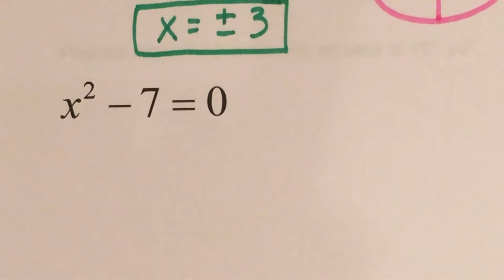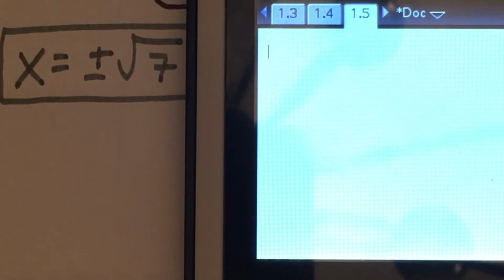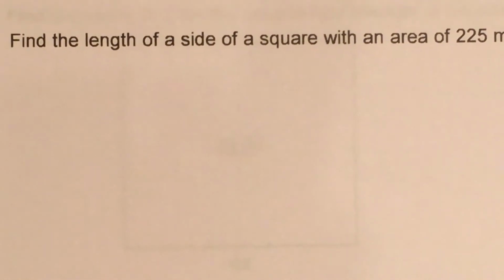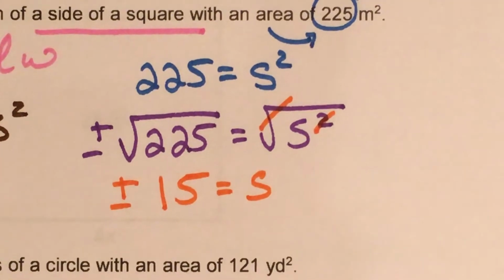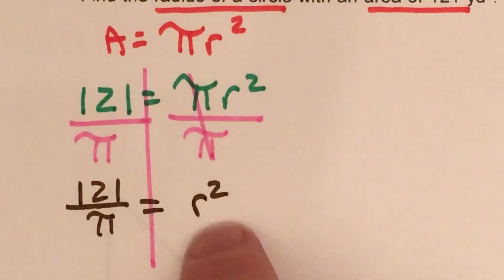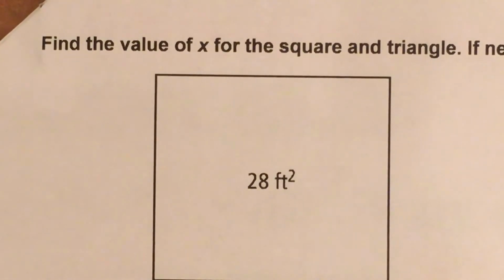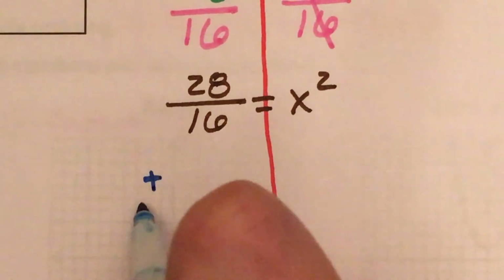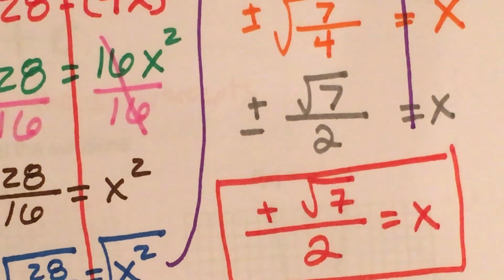Unit 7 Bundle 3: lesson 8.5 part 2